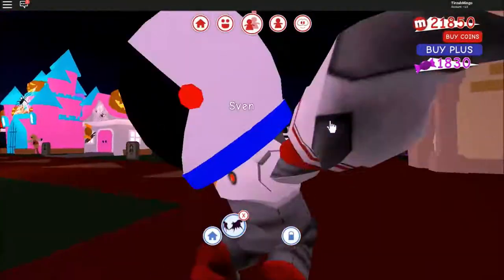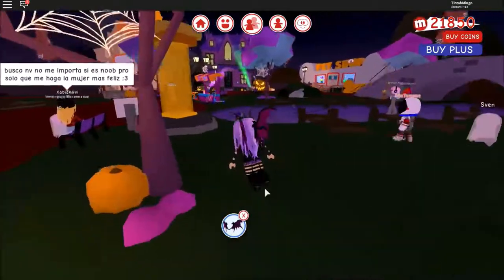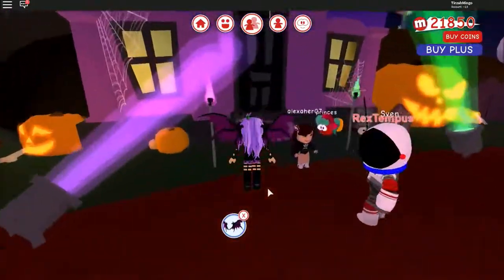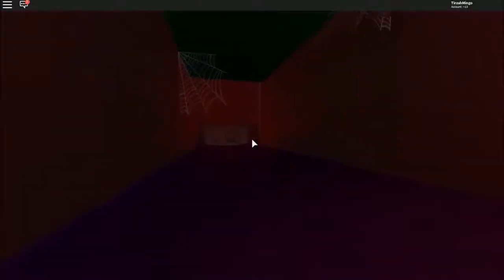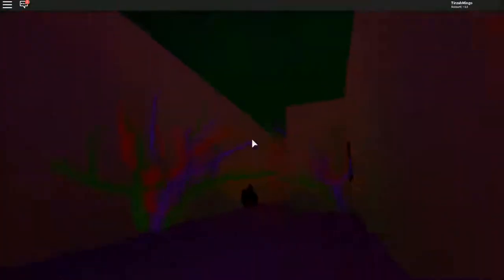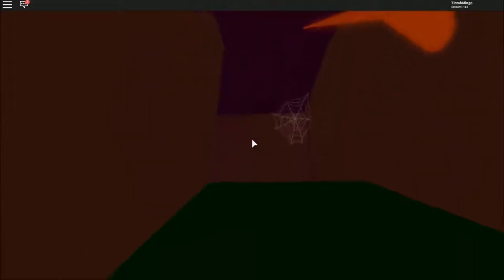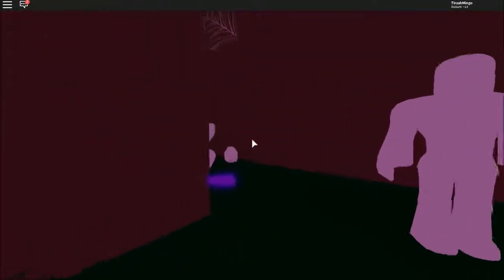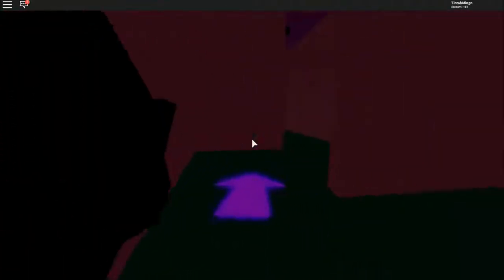Roblox: Meep City 9- Through The Haunted House!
Welcome to my Let's Play of Roblox on the PC. Roblox is a game where you can go on and play minigames, and, in this video, I am playing Meep City with RexTempus, where we have houses in a special city with our floating friendly pets, the Meeps!

In this episode, RexTempus and I are in Meep City and it's Halloween. There is a new haunted house so we decide to explore it, partly because of the trophy and the badge we'll get, and partly because it's there!